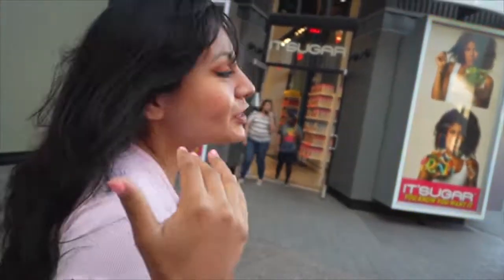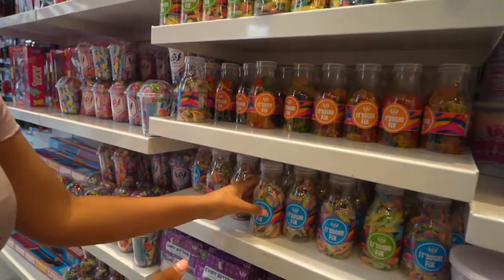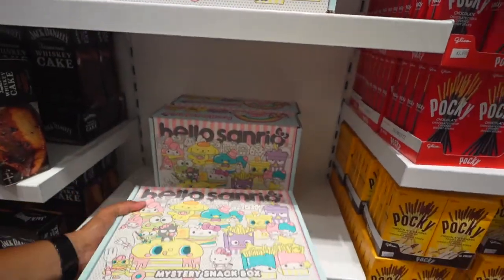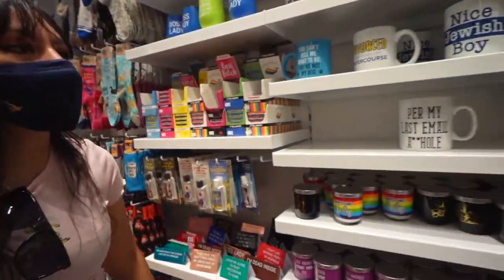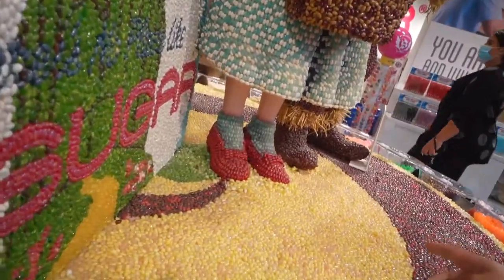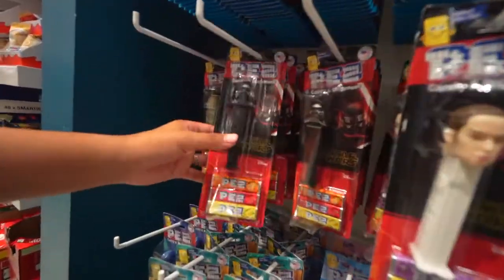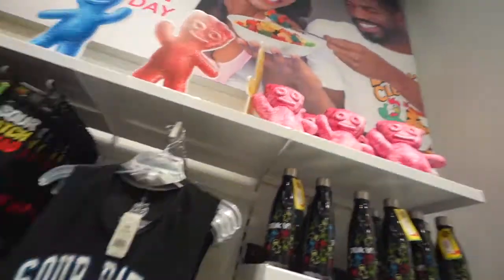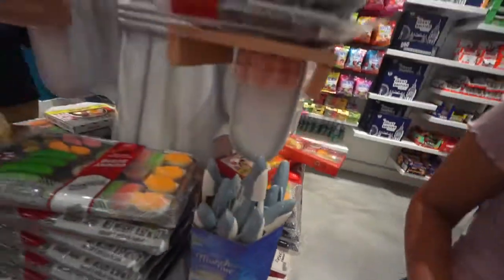EXPLORING IT'S SUGAR AT UNIVERSAL CITY WALK!!! (GIANT CANDY)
Fam!! We go into the best store at Universal City Walk because I love Candy!! This place is heaven 🙌🙌🙌